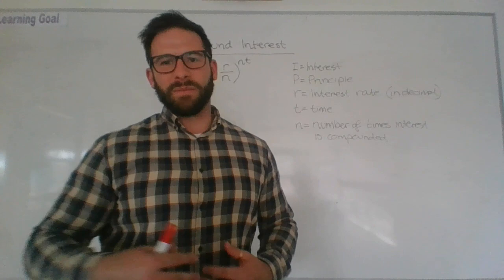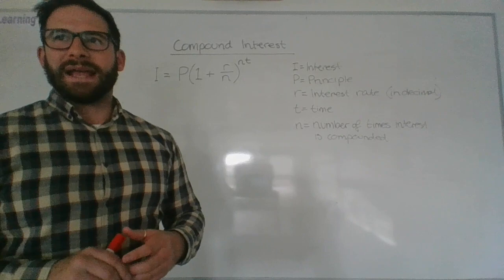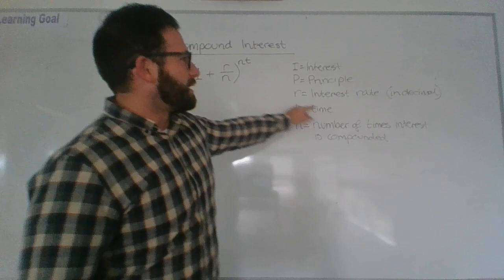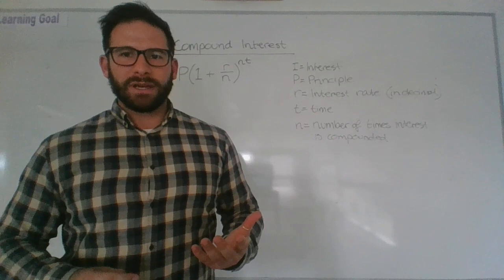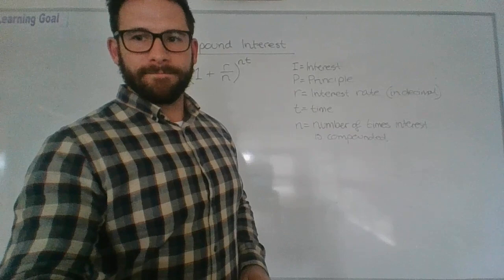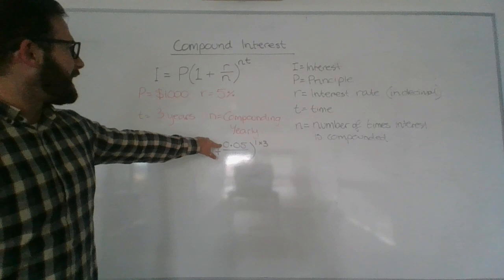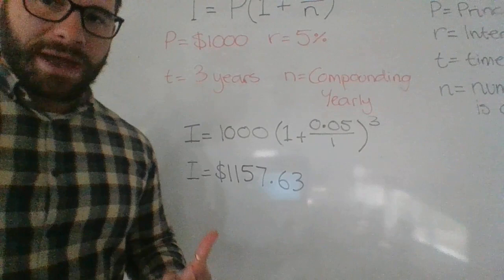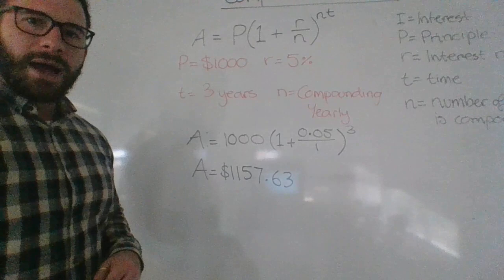Using the Compound Interest Formula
Use this formula to calculate the amount received after investing in a compounding interest account.